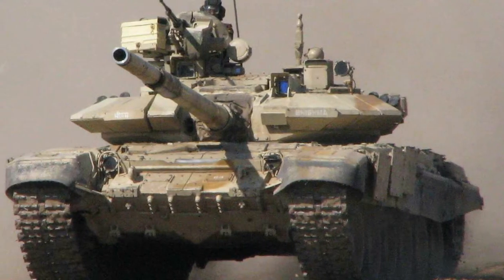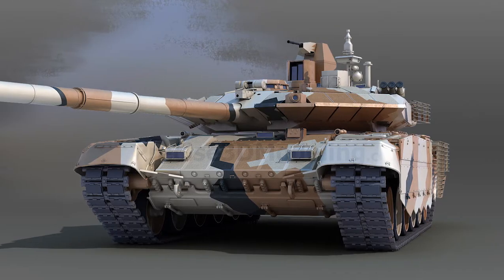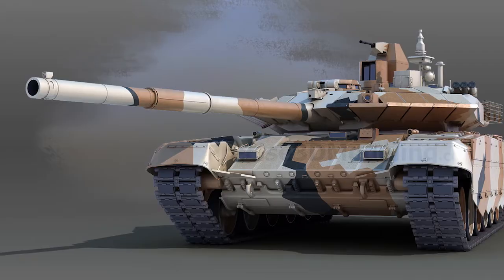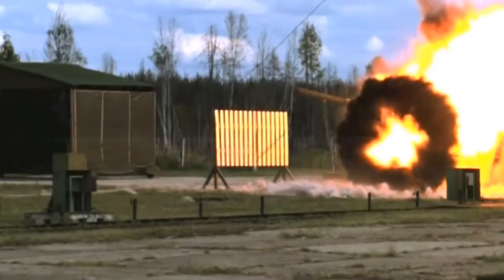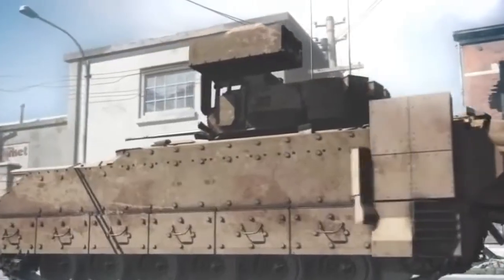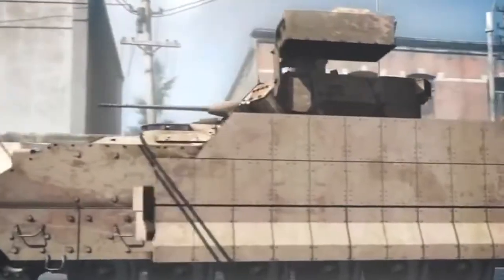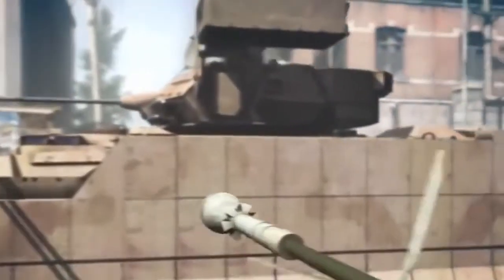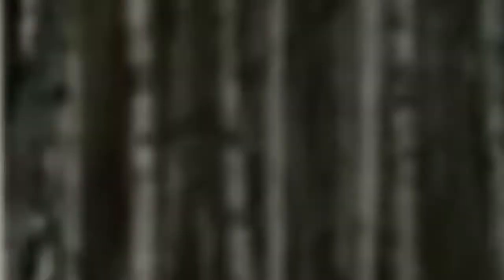Indigenously developed protective covering for T-72 Tanks of Indian Army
As many as 2,500 T-72 tanks of the Indian Army will soon be equipped with an indigenously developed protective covering to ensure safety from enemy tank fire.

Provide your feedback